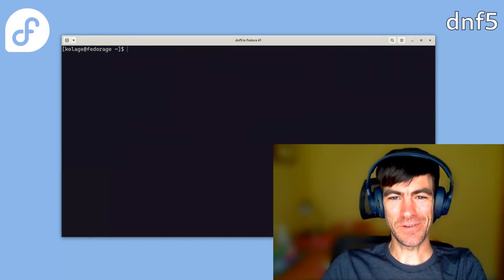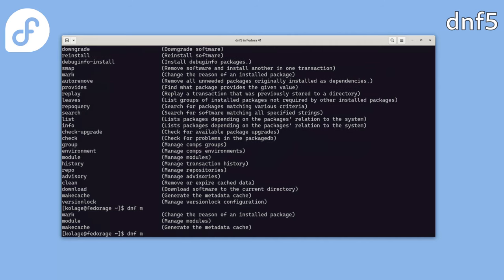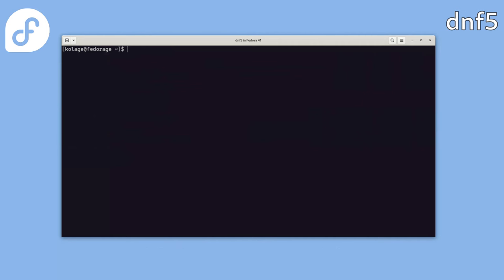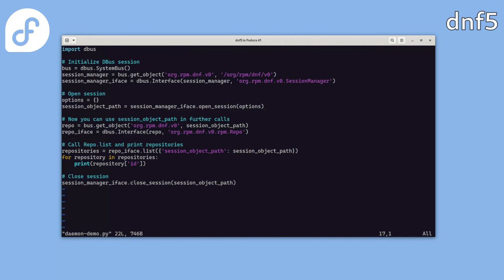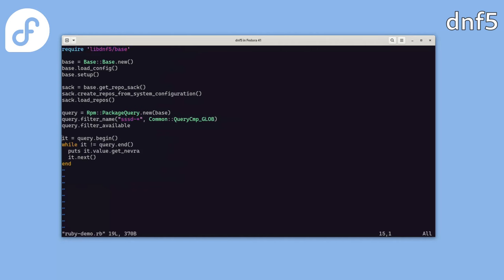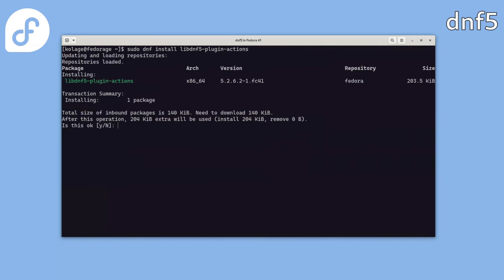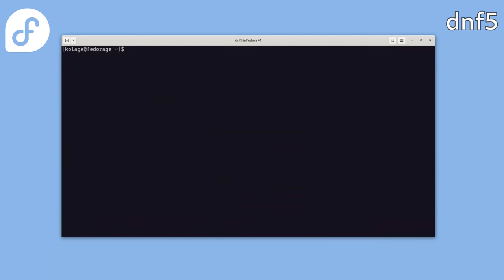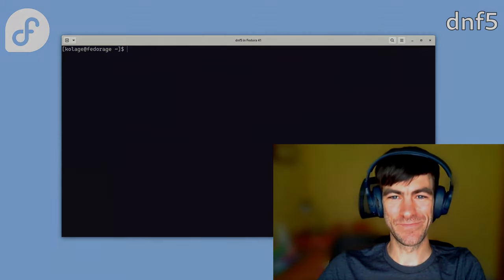DNF 5 - Fedora 41 Release Party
Jan Kolaric demonstrates the new DNF 5 in Fedora 41